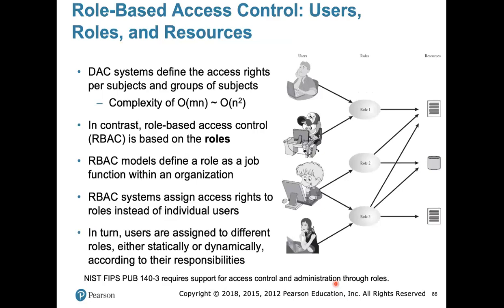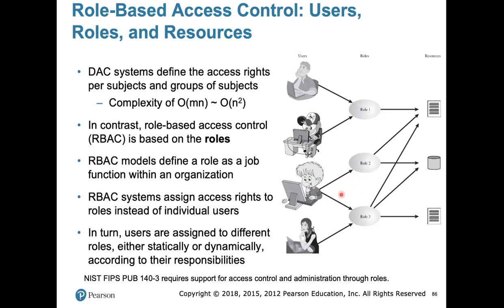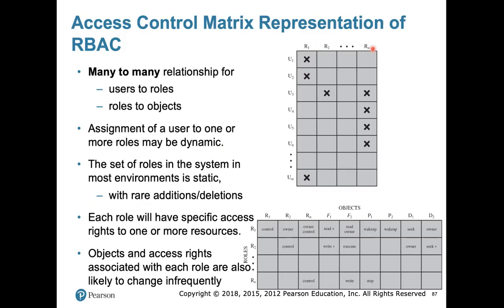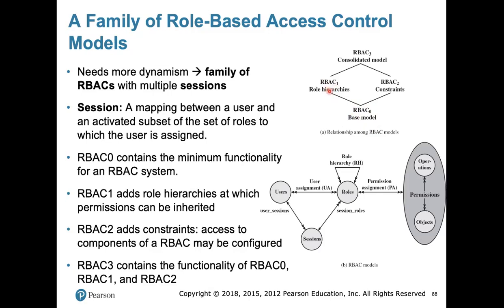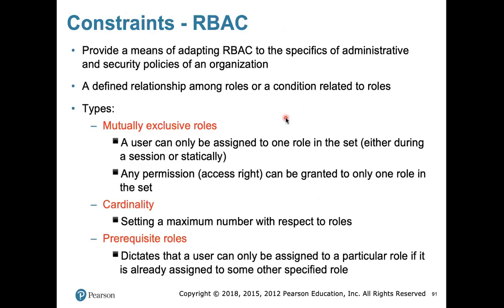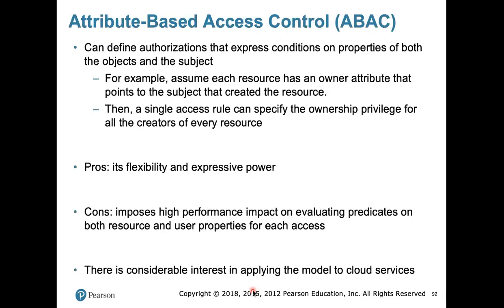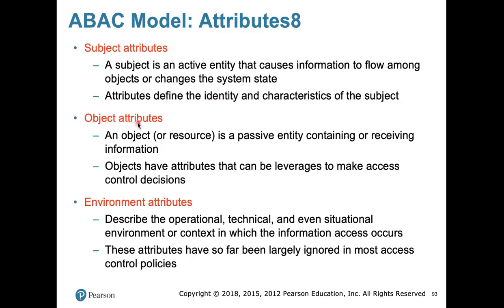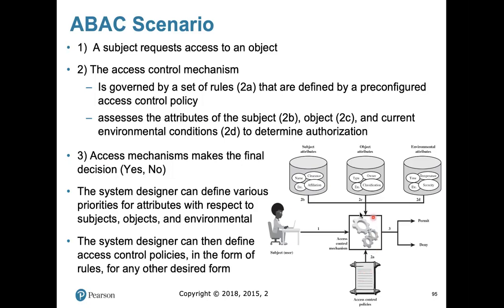CST750 Video 6 Lecture 4